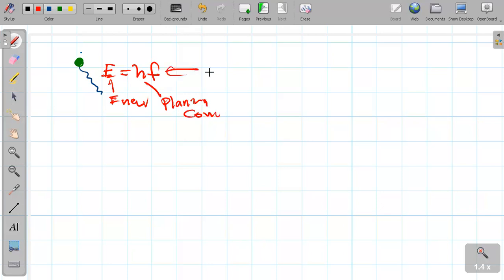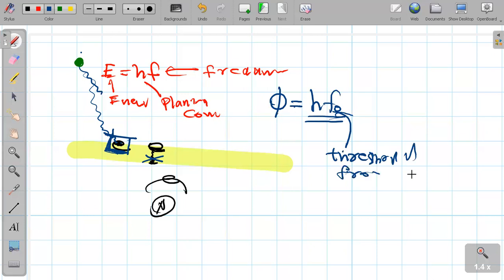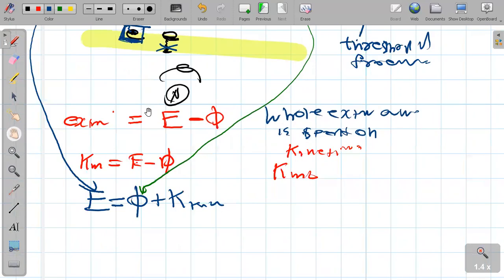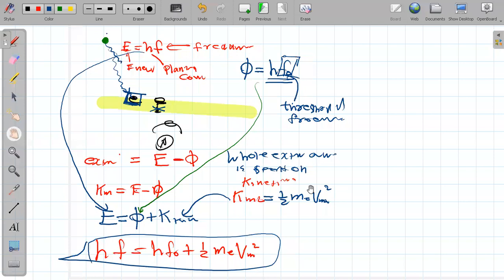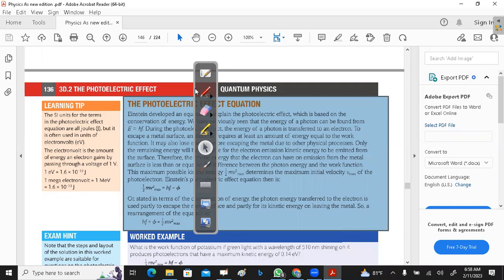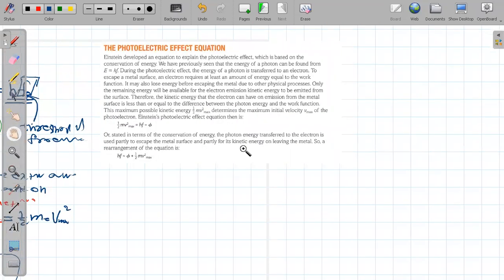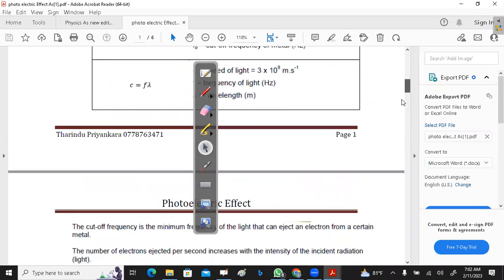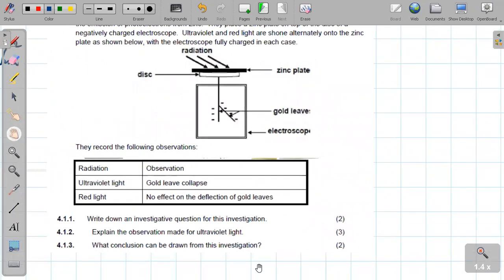Edxcel IAL Physics Photoelectric Effect (1)